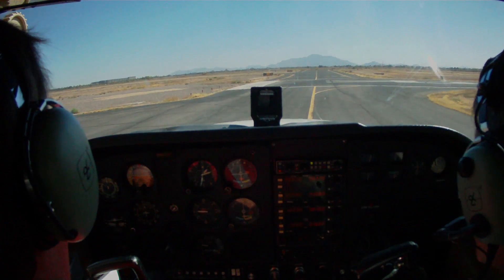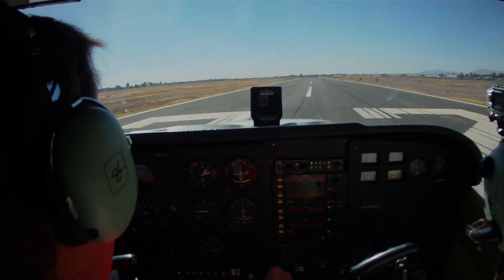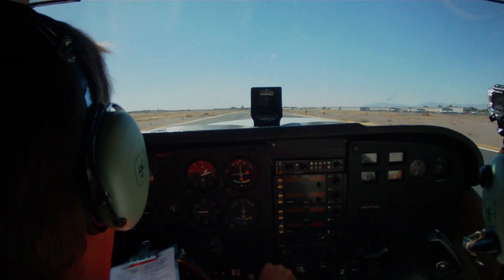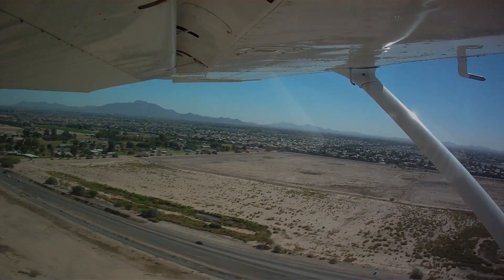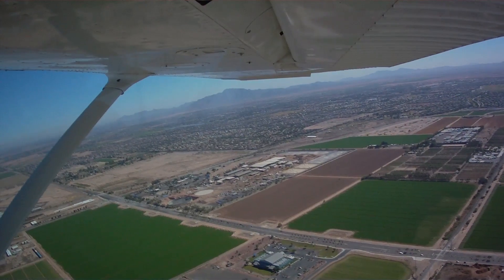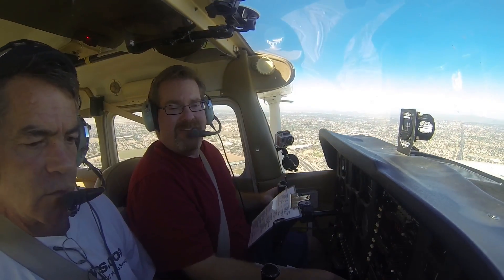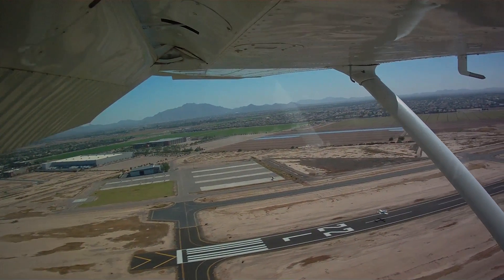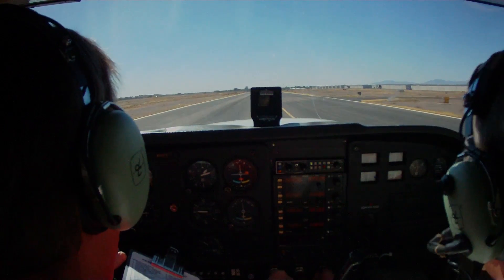Private Pilot Flight Training: Soft Field Takeoff and Landing C-172 5 Camera Test with Gopro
Understand the Private Pilot Flight Training Process Before You Start Spending Money

This is a soft field takeoff followed by a normal landing. It was supposed to be a soft field landing but the student changed his mind half way around the traffic pattern. The landing itself would have passed the private pilot flight test for a soft field landing.

5 cameras were used on this video. There are 3 datatoys av-hd cameras and 2 go pro cameras used in this video. The center, left and right cameras are the datatoys av-hd cameras and the instrument panel and the side camera are go pro's.

I am still getting a little vibration in the left, right and instrument cameras but I have it figured out how to get them nice and smooth